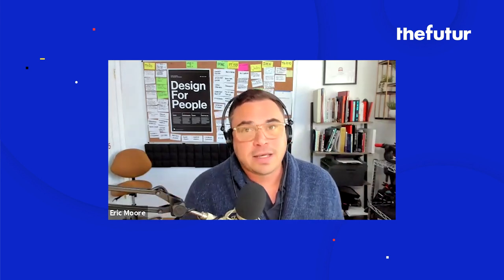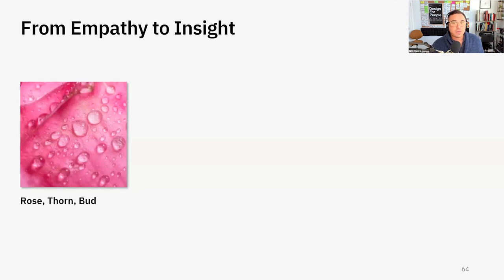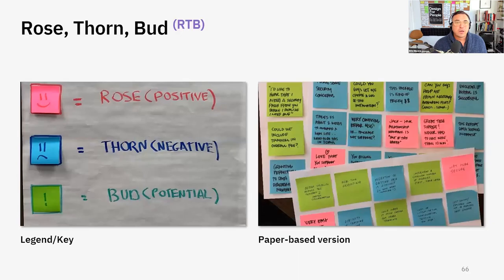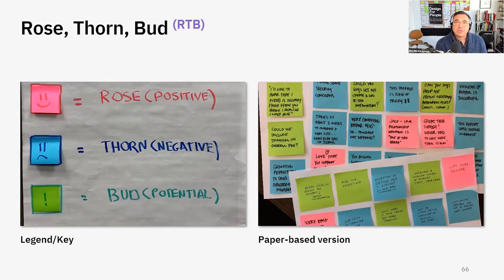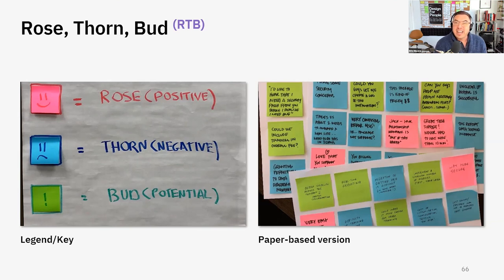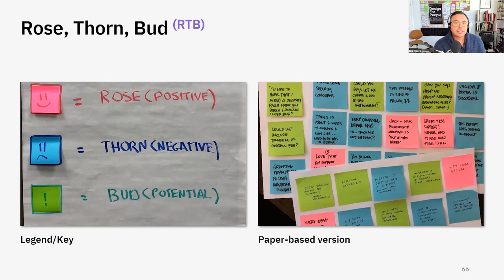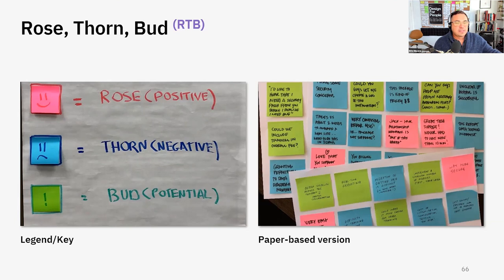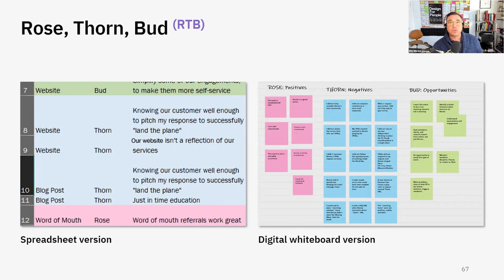Rose, Thorn, Bud – Problem Solving Method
What's the RTB problem solving method? What does it entail? How do you use empathy to insight for solving problems?

In this video, Eric Moore shares how you can use the rose, thorn, bud problem solving method.

Eric Moore is a change agent on a mission to help quiet leaders become powerful communicators. He turns communication problems into communication solutions.

We love getting your letters. Send them here:
1702 Olympic Blvd.

Host: Chris Do
Producers: Mark Contreras / Jona Garcia
Cinematographers/Editors: Stewart Schuster, Ricky Lucas, Jona Garcia
Live Editor: Jona Garcia
Social Team: Elle Money